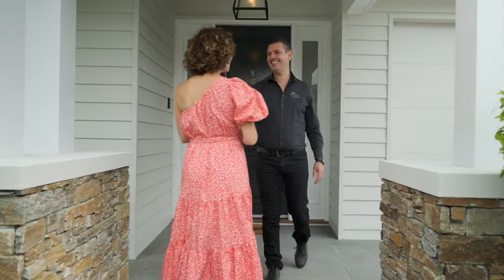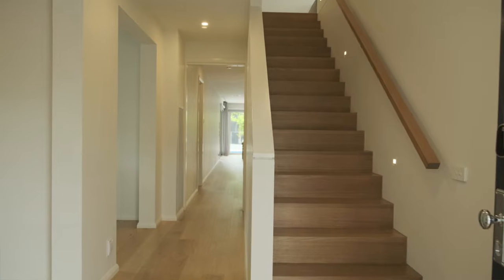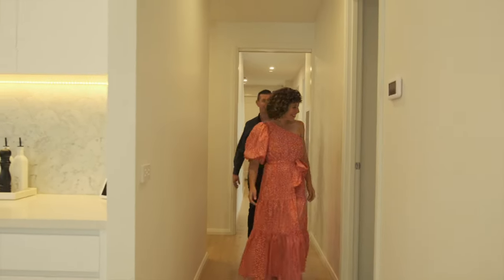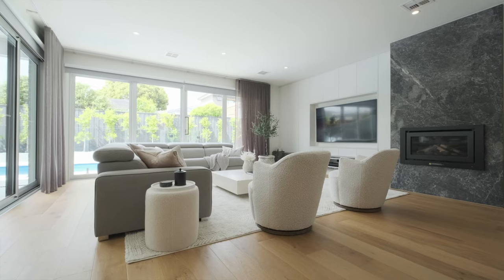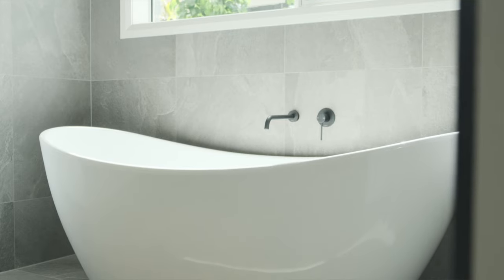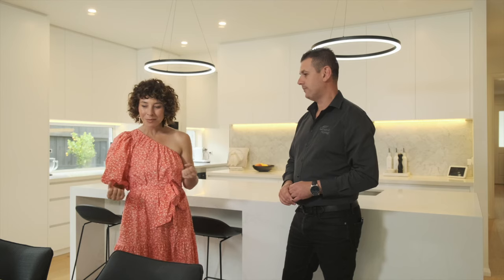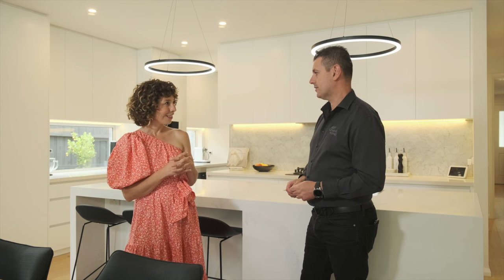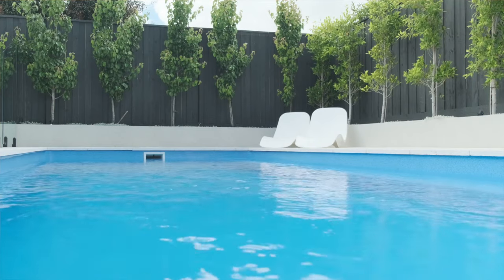Open Homes Australia Season 5 - Murrumbeena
Open Homes Australia visits our Hampton inspired home in Murrumbeena. While classically Hamptons on the outside this home moves away from the traditional Hamptons styling inside. Bessie Kay and Joe Dimech take a closer look at this home and what makes it so special.